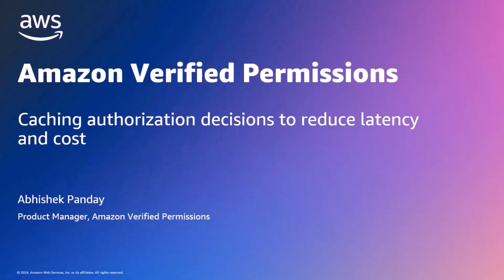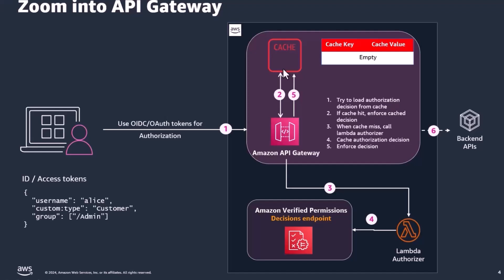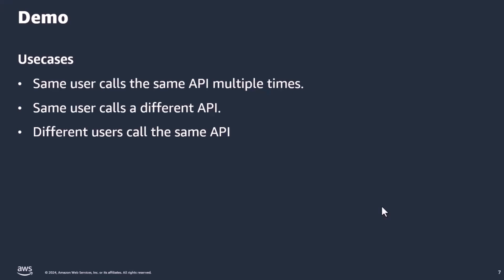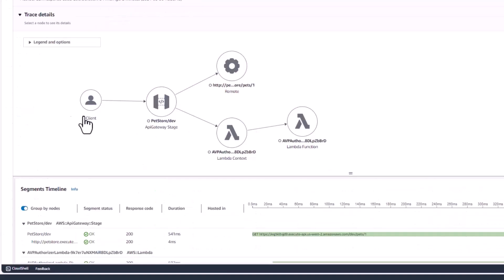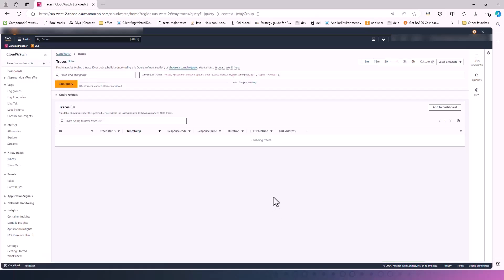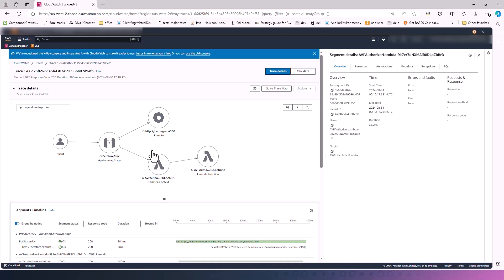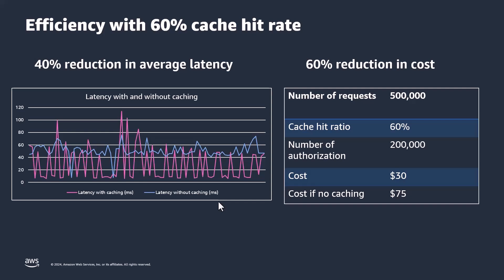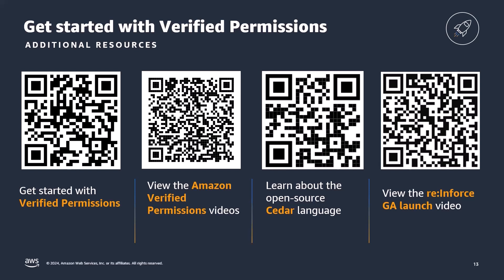Amazon Verified Permissions - Caching authorization decisions to reduce latency and cost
In this video we explore how to use decision caching with Amazon API gateway to reduce latency and costs. We'll walk through how caching works, using a demo that showcases real world examples. Learn how API Gateway caches authorization decisions, minimizing the need for repeated calls to Amazon Verified Permissions and Lambda authorizers.